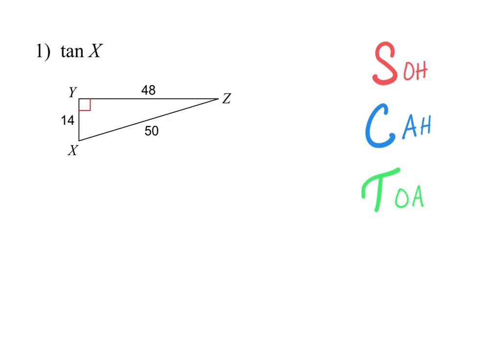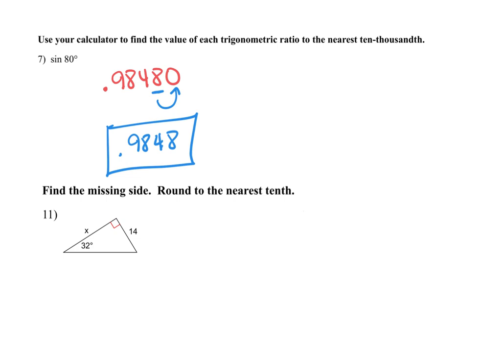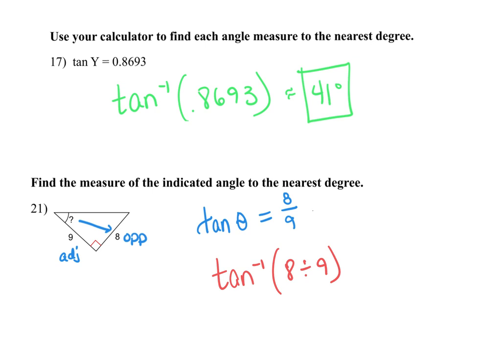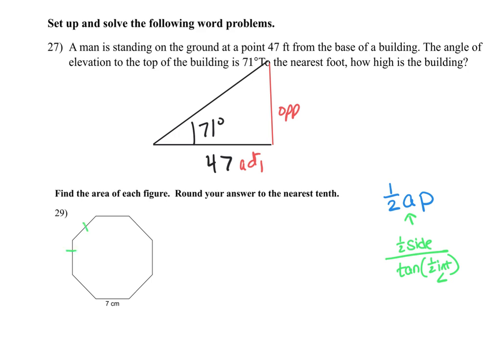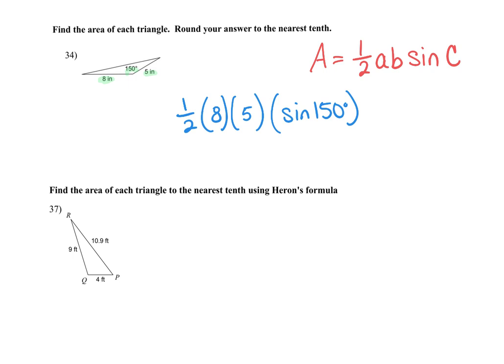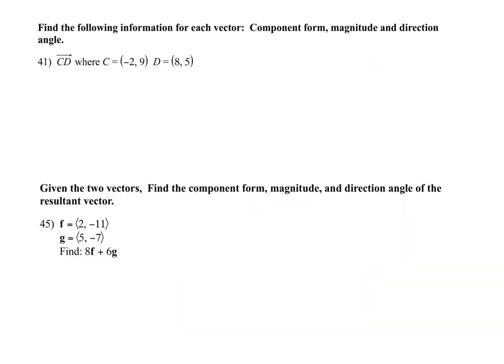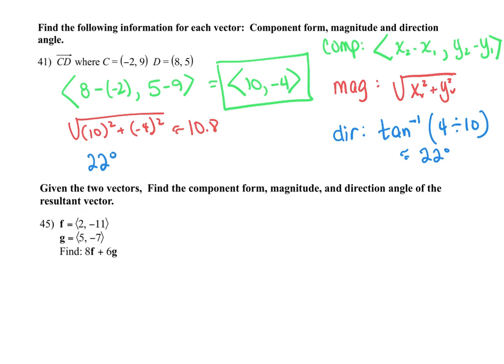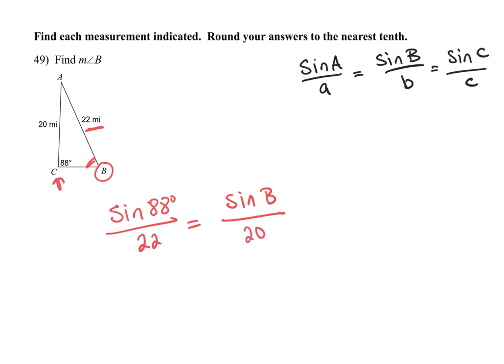Geometry chapter 12 test review